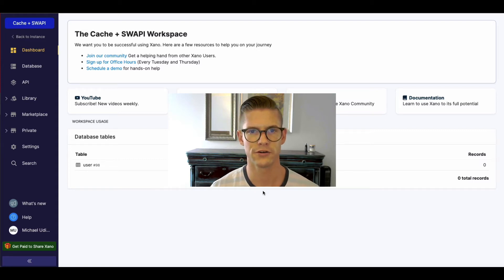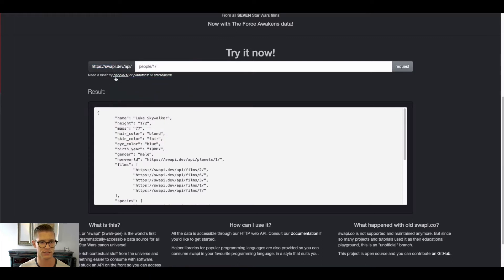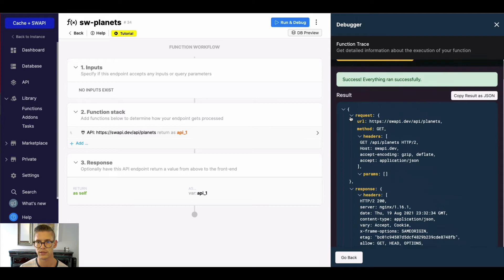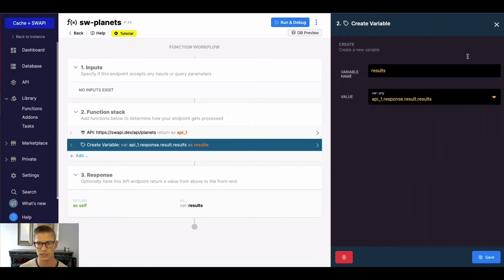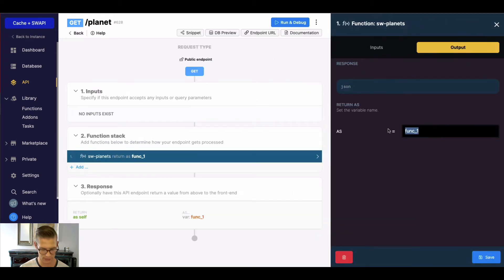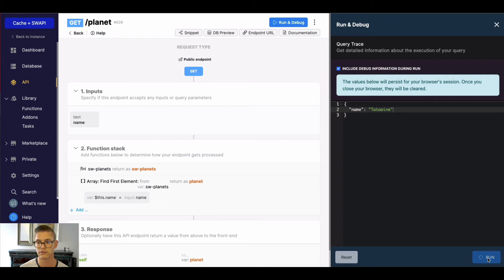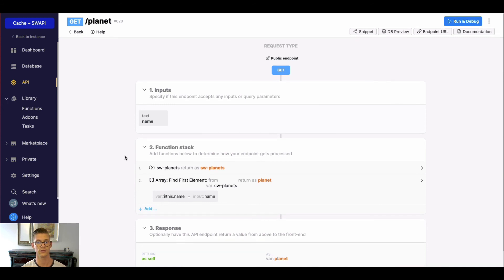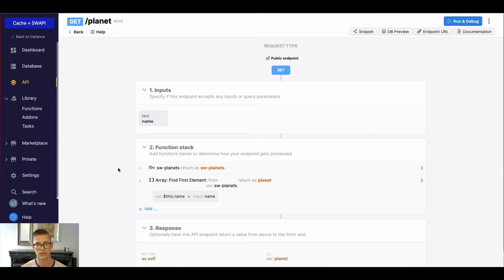Response Caching with External APIs: Star Wars API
Often times in our applications we work with external APIs or 3rd party services. Occasionally, the external server can be slow or the payload is complex and large, slowing down the response time. With Xano's Response Caching powered by Redis, you can significantly increase response times by storing the data on memory.

Chapters
0:00 Intro
1:00 Star Wars API
2:22 Build the External API Request
4:53 Build search into the API endpoint
8:30 Add Response Caching
10:40 Summary

Star Wars API
swapi.dev